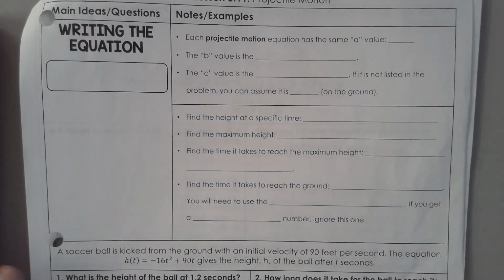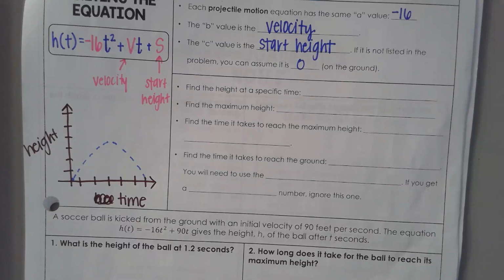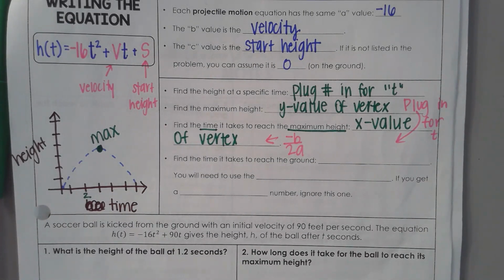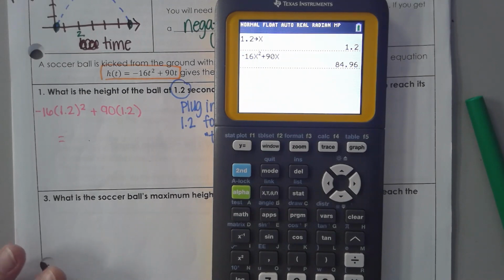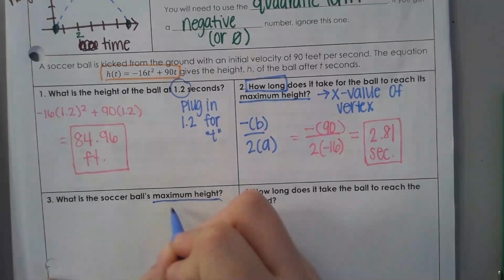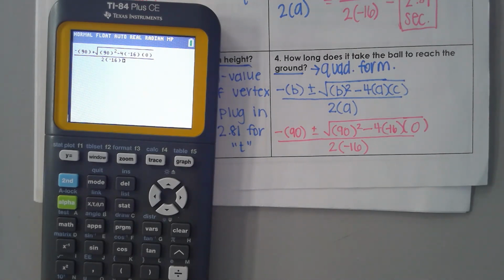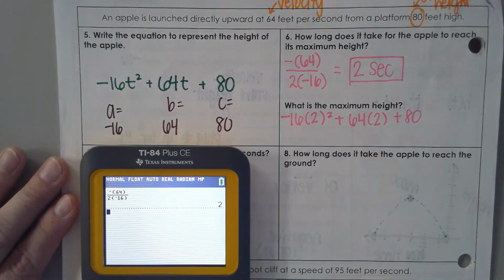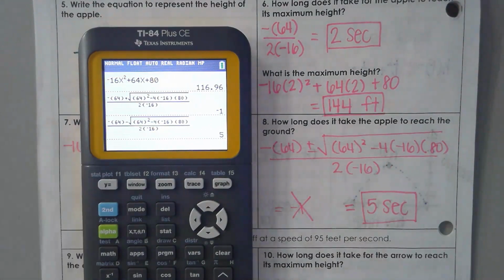Algebra 2 - 5.11 Projectile Motion